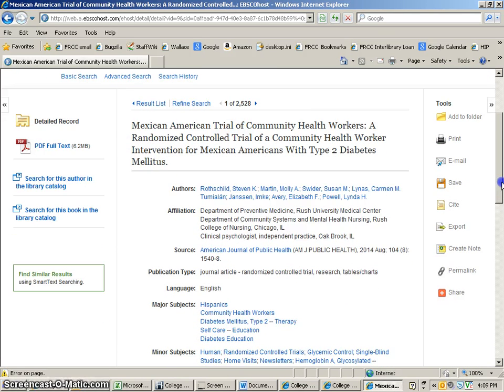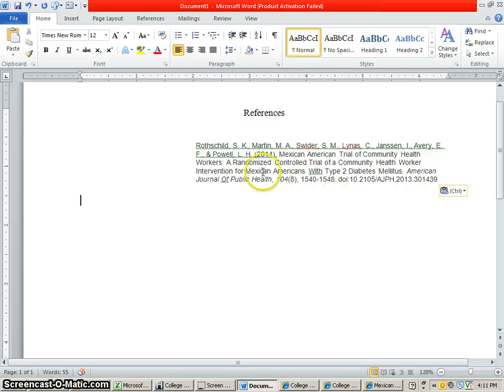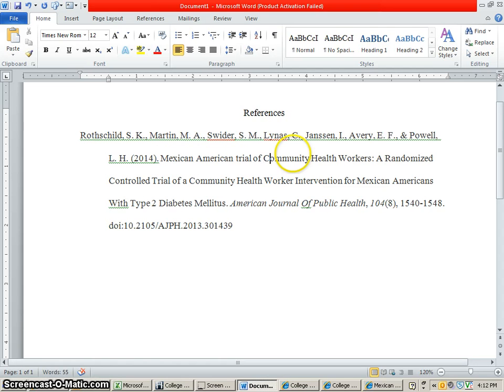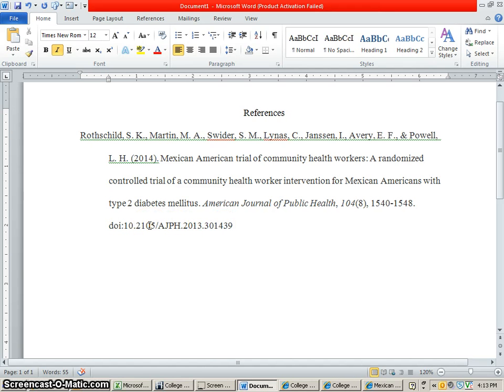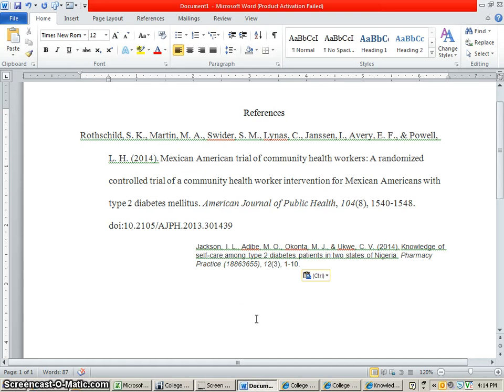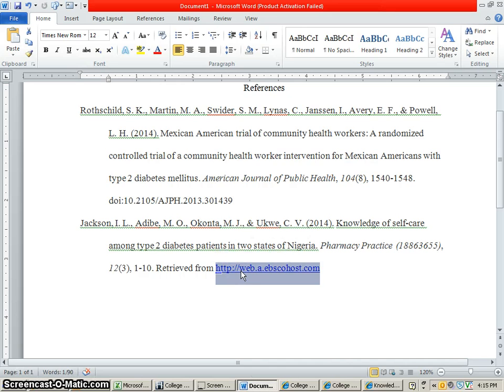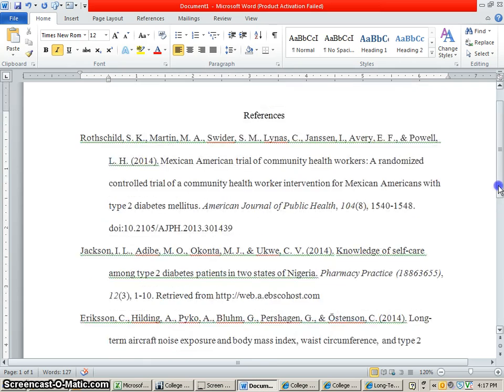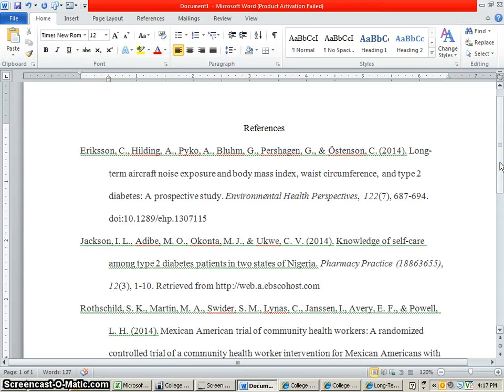APA Citations in CINAHL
How to trigger an APA citation from the database, CINAHL.